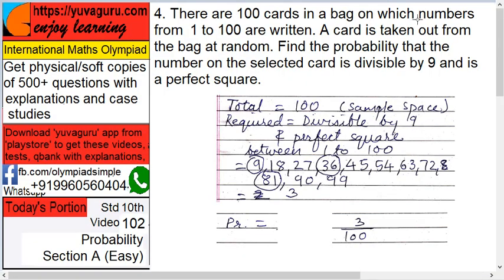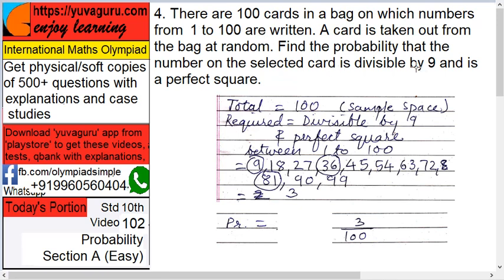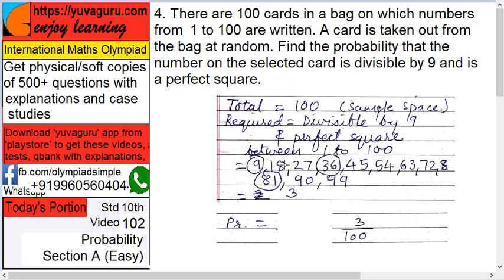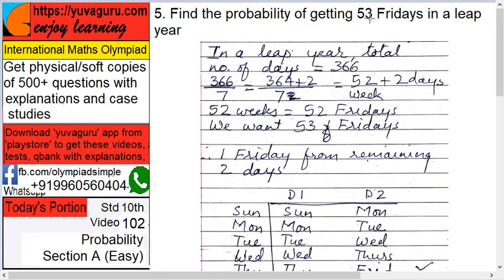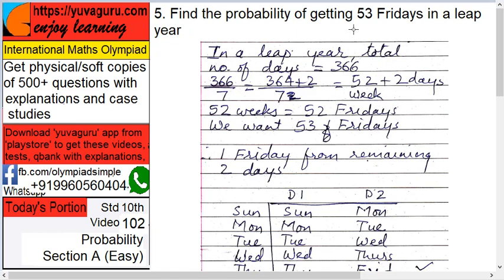102 IMO International Maths Olympiad Maths Video Std 10 Probability